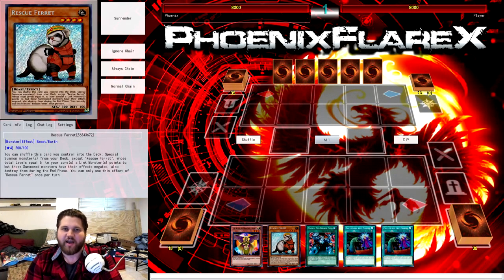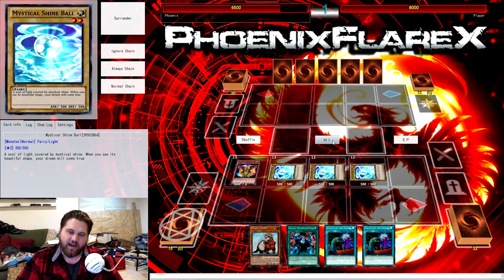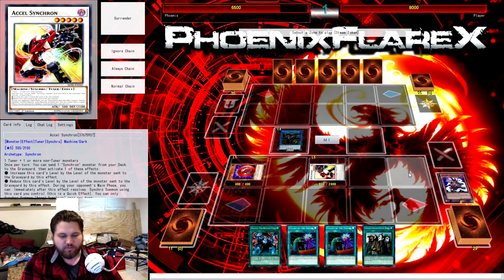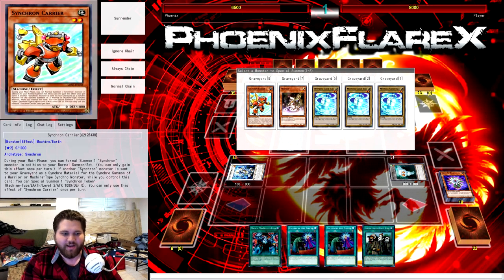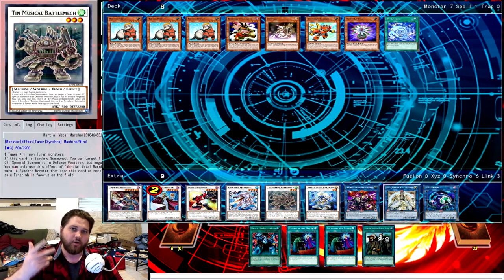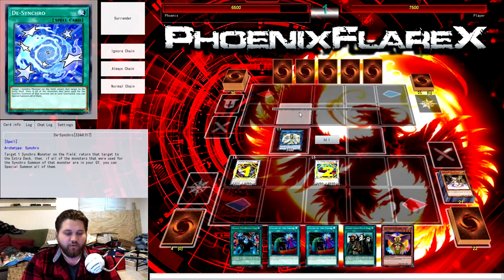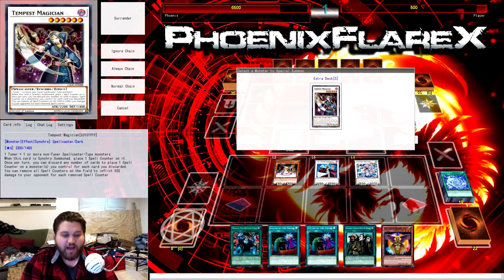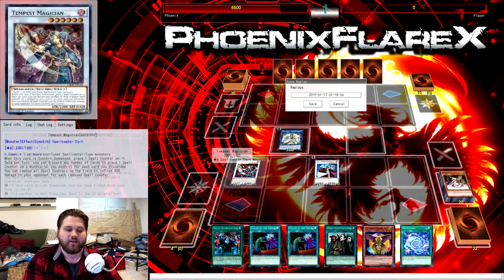Rescue Ferret FTK Combo Tutorial: Rescue Ferret = Infinite Damage (TCG Legal)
banRescueFerret plz